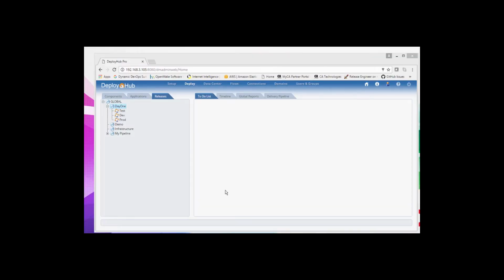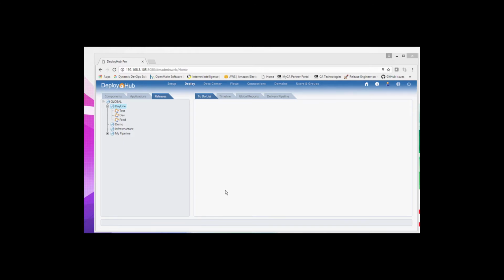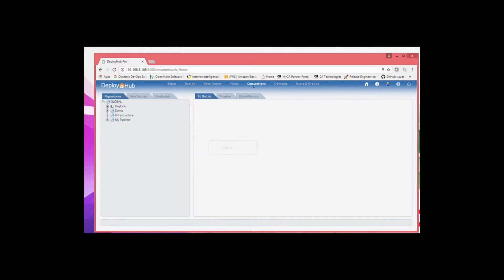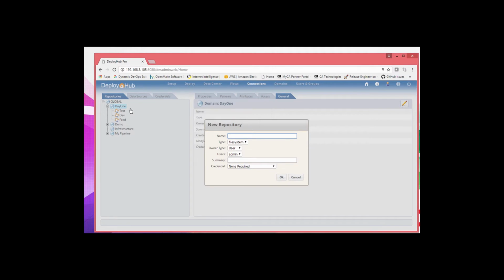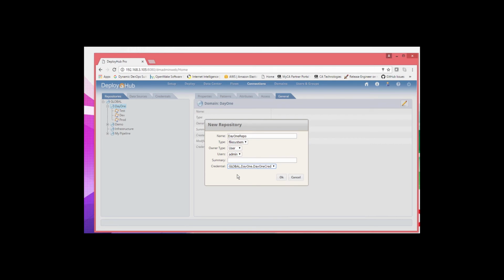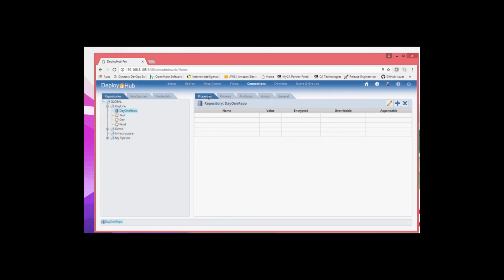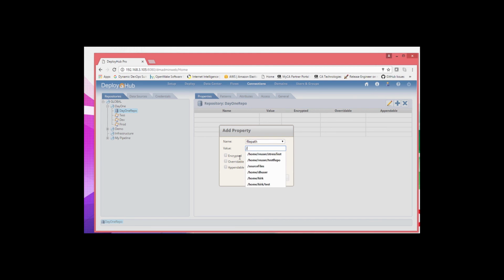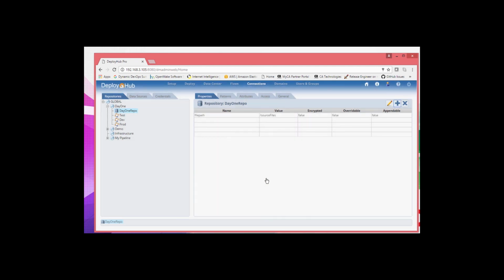Step 3: Create a Repository to Reference Artifacts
This tutorial shows you how to define a Repository that stores the objects to be deployed for your software deployment. DeployHub integrates with common tools such as Jenkins and GitHub to perform continuous deployment across the continuous delivery pipeline. .